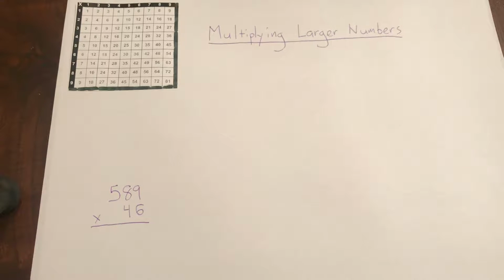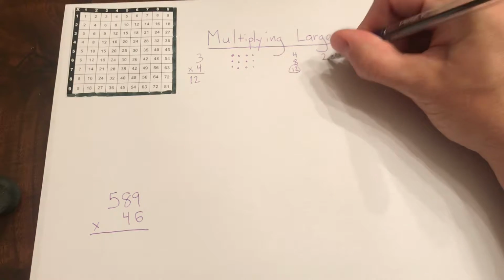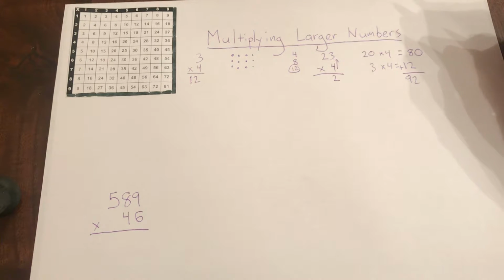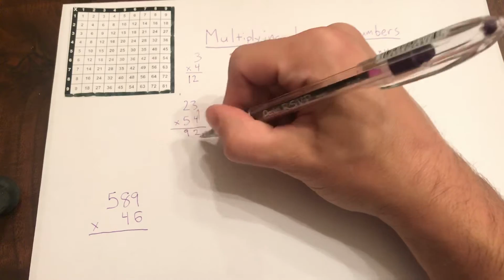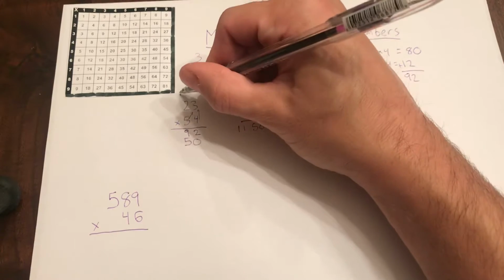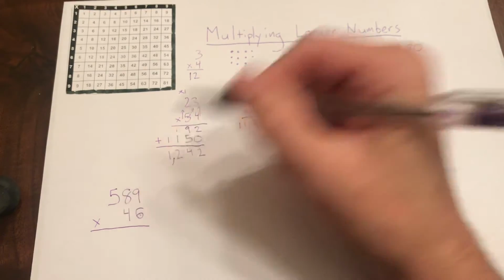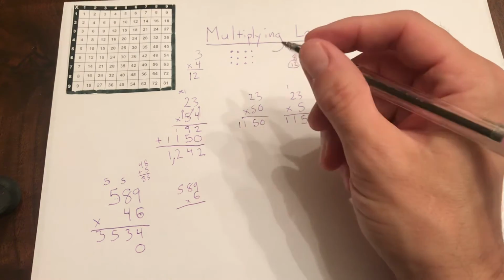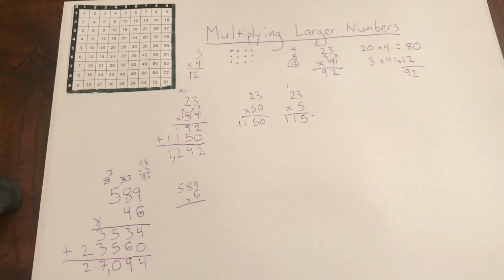Multiplying Larger Numbers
If you are struggling with multiplying multi-digit numbers, PLEASE give this a watch and see if it helps. Multiple viewings often boosts understanding. If you still find yourself struggling, ask me for a study session!